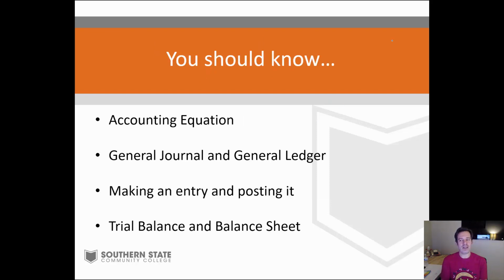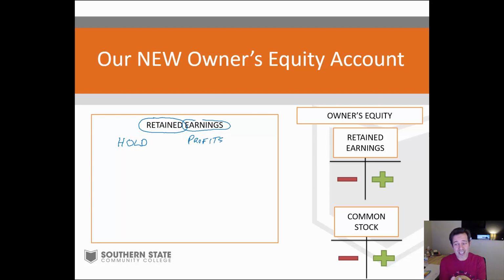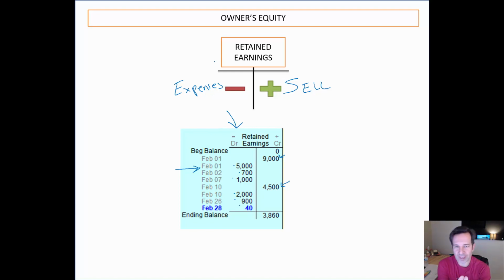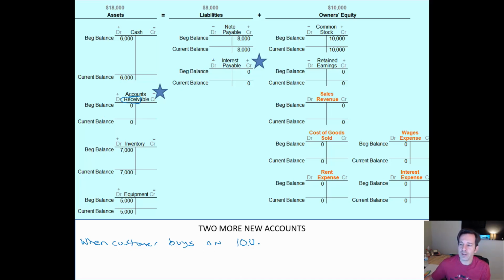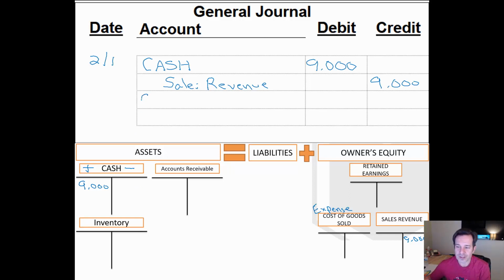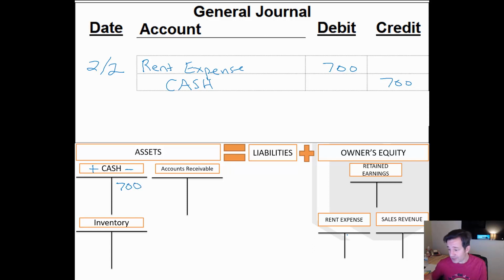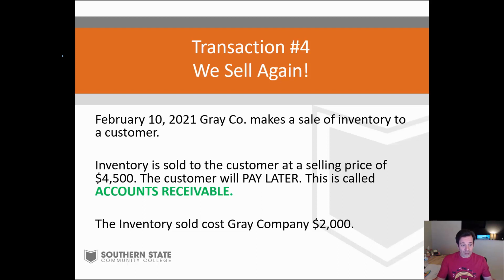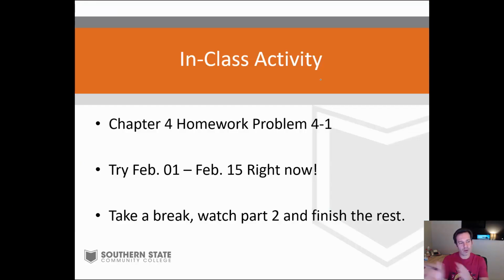ACCT 1101: Solid Footing Chapter 4, Part 1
Lecture video for Solid Footing, Chapter 4. This video introduces the idea of Retained Earnings and Revenue and Expense transactions.

Southern State Community College